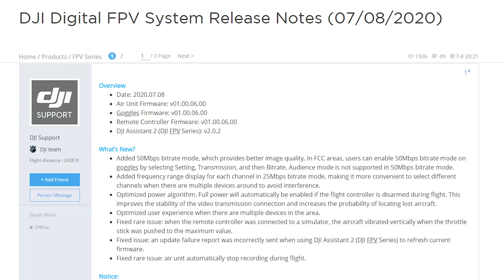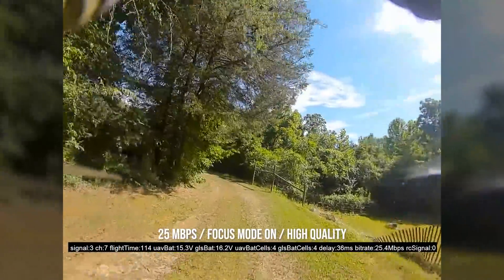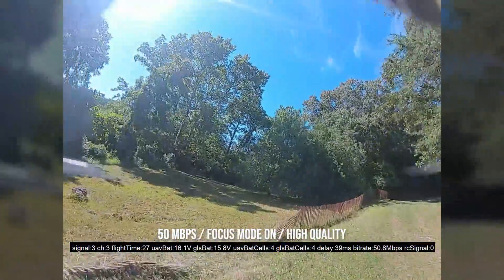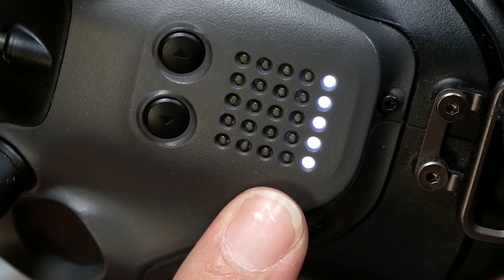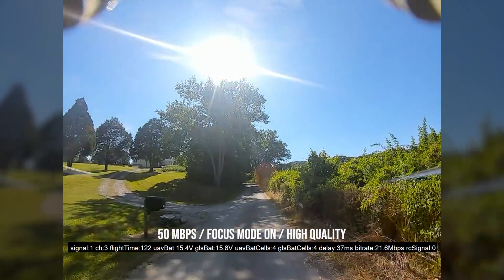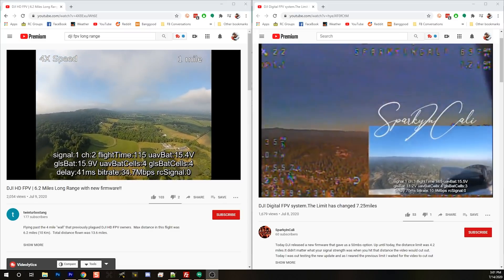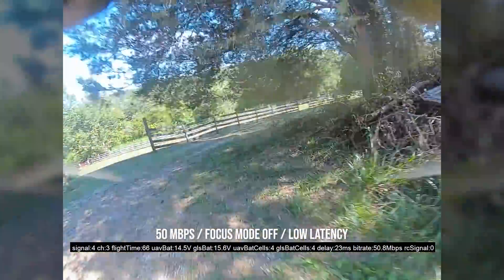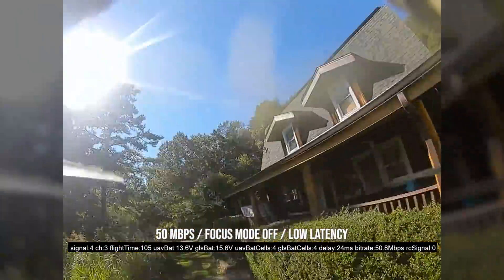DJI FPV 50 Mbps mode blew my mind (vs. 25 Mbps -- more range?)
DJI FPV's July 2020 firmware update added a new 50 Mbps mode that blew my freaking mind. This is the closest to truly HD FPV video I've ever seen. Let's compare 50 Mbps to 25 Mbps and see how the image quality compares. and let's see how the range and interference compares between 25 Mbps and 50 Mbps.

--- PRODUCT LINKS ---